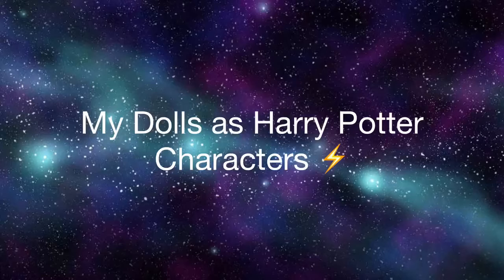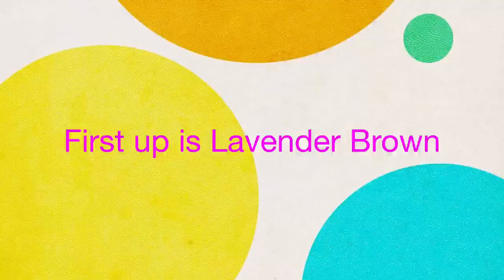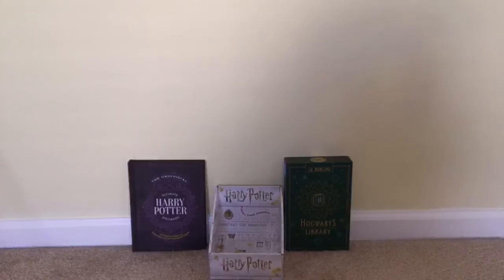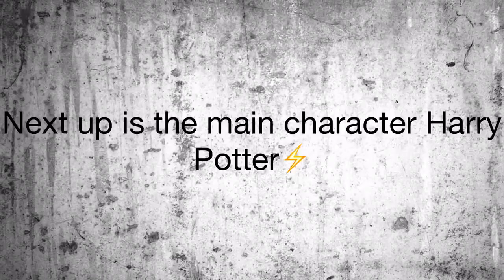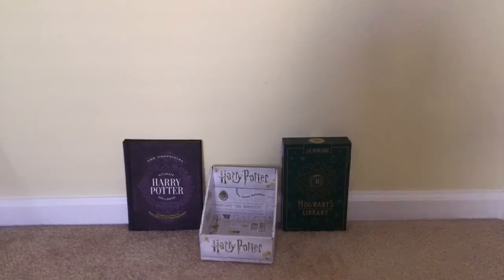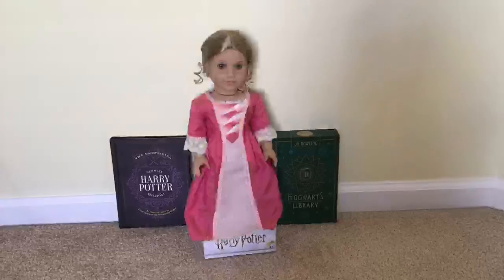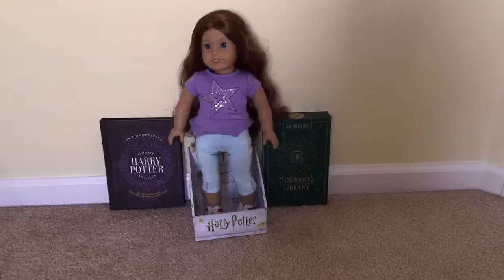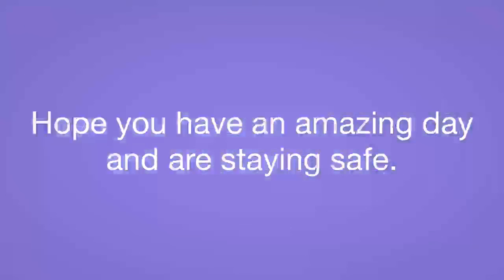Harry Potter American Girl Dolls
Which dolls do you think look the most like the characters in a Harry Potter.